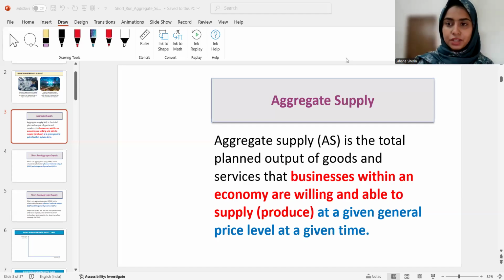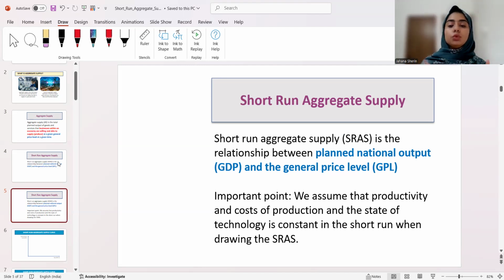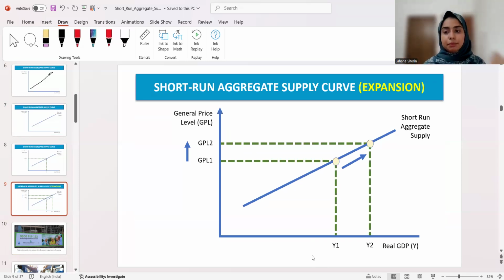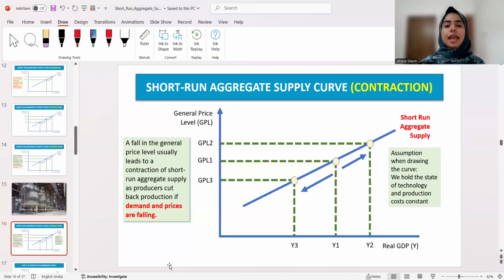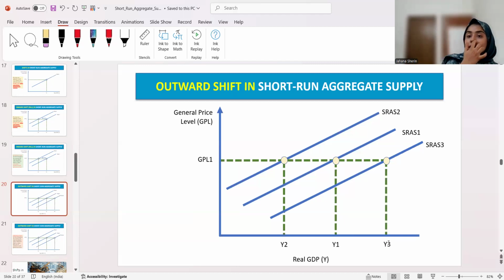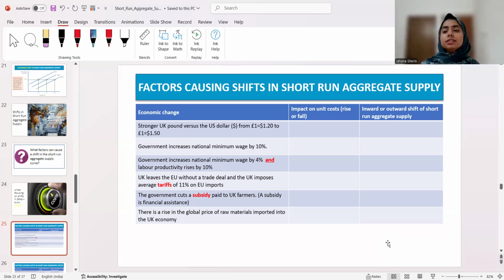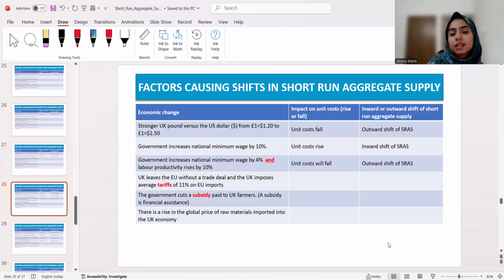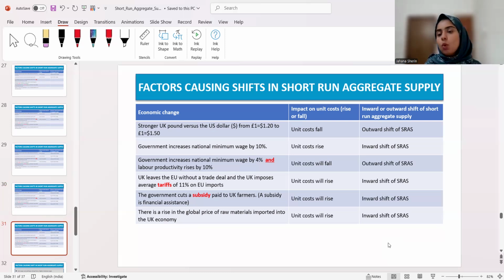Short-Run Aggregate Supply Explained Simply!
A level/IB Economics/CBSE/Exam Tips/crash course/study tips/motivation/concentration/Easy Explanation/news